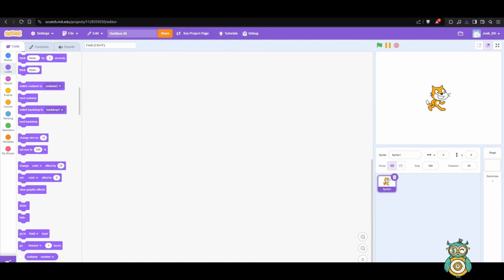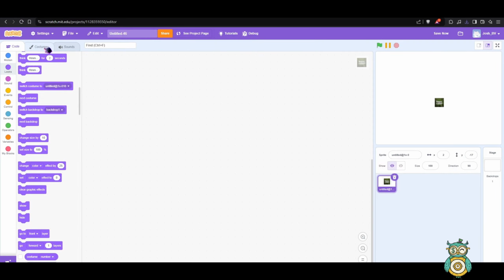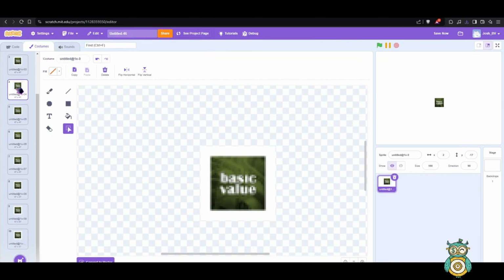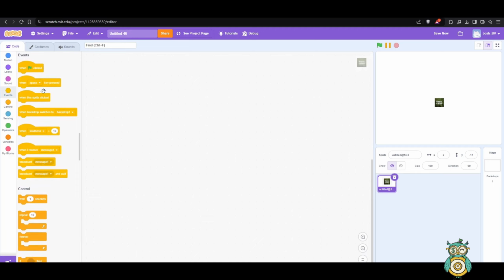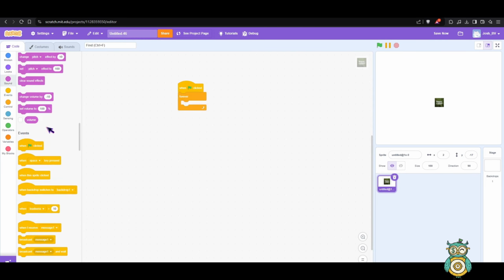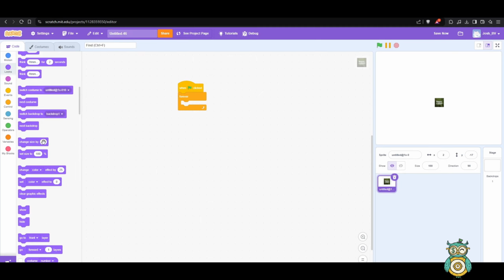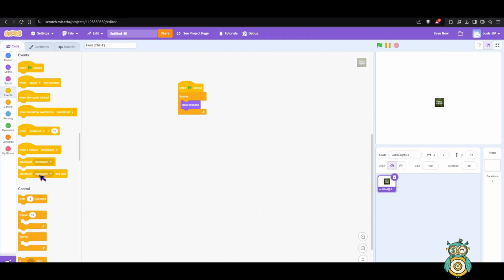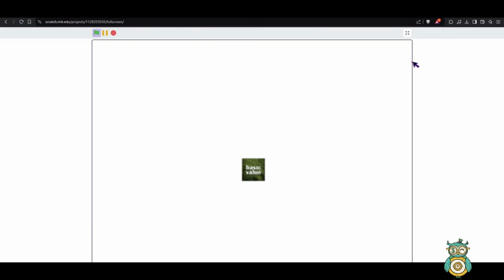How to Animate GIFs in Scratch 2026 Quick & Easy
How to animate GIFs in Scratch? In this complete 2026 tutorial, you'll learn exactly how to import and animate GIFs in Scratch step by step. Whether you're creating games, animations, interactive projects, or coding experiments, this guide covers everything you need to know.

In this tutorial, you'll learn:

* How to animate GIFs in Scratch
* Import GIFs into Scratch projects
* Convert GIF frames into costumes
* Create animated sprites in Scratch
* Scratch animation tutorial for beginners
* Use costumes and frames in Scratch
* Build interactive Scratch projects
* Scratch coding tips and tricks

Animated GIFs can make your Scratch projects more dynamic and visually engaging. This step-by-step guide will show you how to import GIF files, use multiple frames as costumes, and create smooth animations for games and interactive projects.